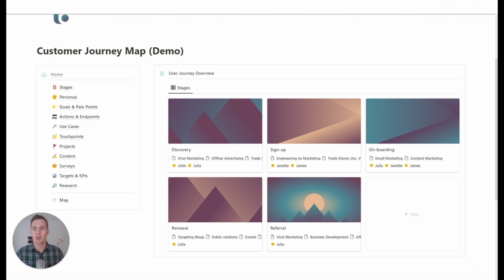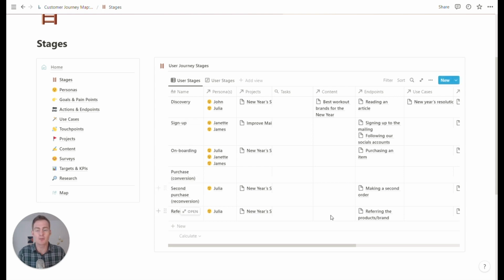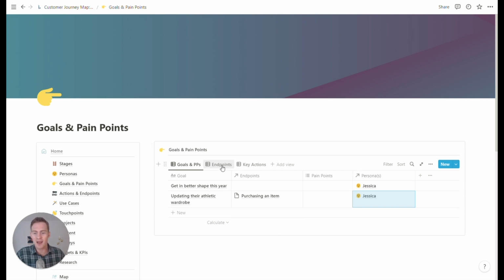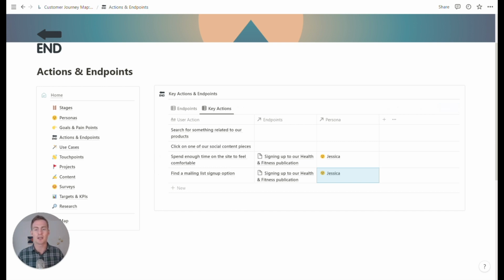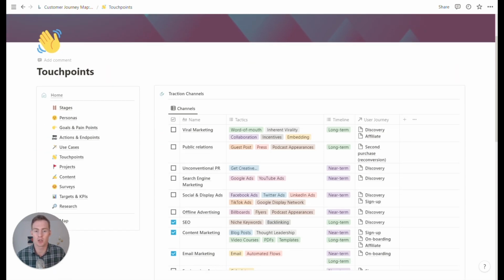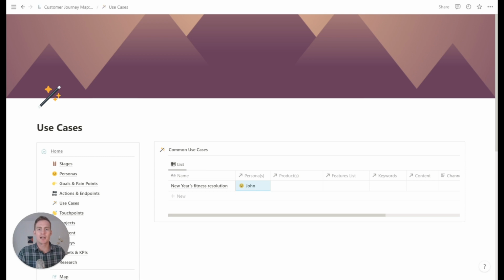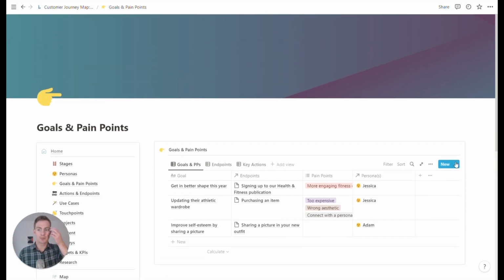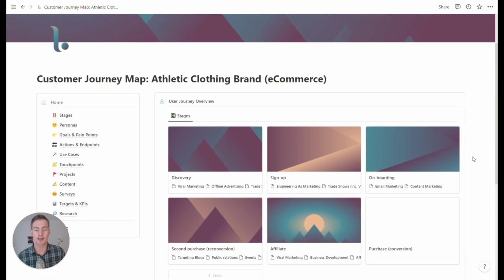How To Create Customer Journeys That Actually Convert [In Notion + Template]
Learn more about the template, each section and duplicate it for yourself,

Customer journey maps are an essential piece of any marketing or product strategy; but trying to fit all the details into one tool/file/place can be... challenging.

In this video, we walk through how you can create richly detailed customer journey maps in Notion:

0:00 - Intro
1:10 - Setting up the template
2:04 - Stages of the User Journey
5:40 - Detailing User Personas
7:20 - Brainstorming Goals & Personas
11:00 - Defining customer endpoints (things that matter for our business)
15:51 - Touchpoints in the customer journey
17:30 - Listing key projects and intitiatives based on the customer journey map
19:00 - Brainstorming specific use cases and scenarios
20:38 - Using use cases to brainstorm keywords and content ideas
23:42 - Surveys and customer sentiment
26:01 - Objectives & KPIs
26:40 - Research library
26:55 - Wrap-up